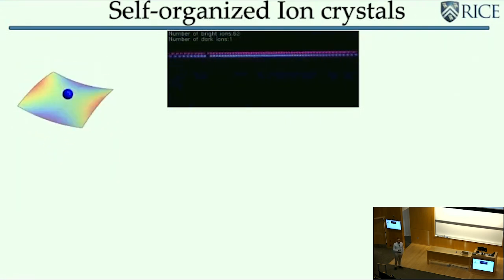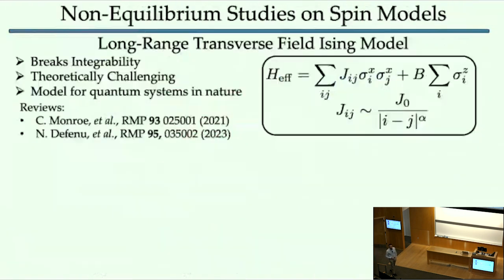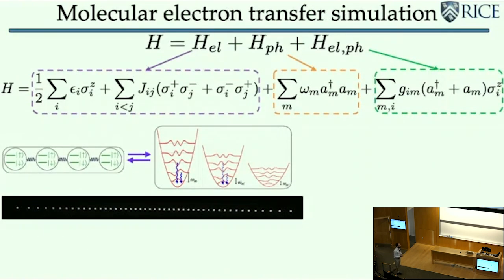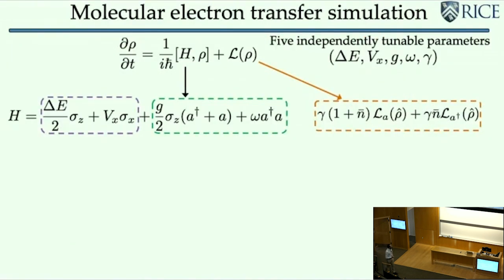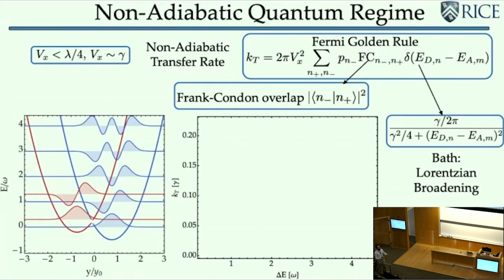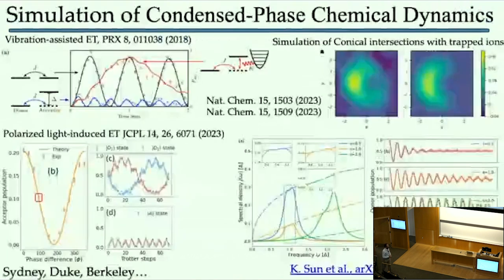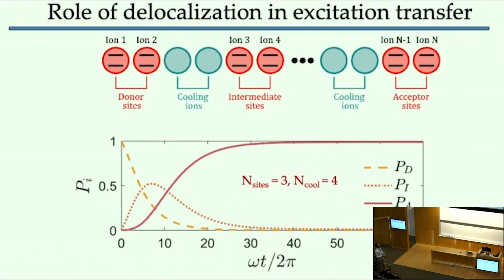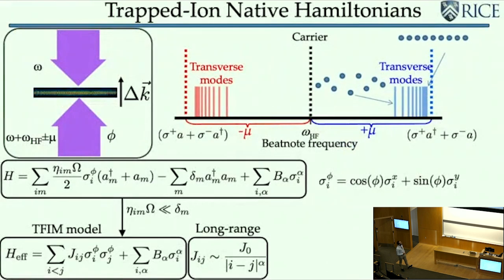Guido Pagano: “Trapped-Ion Simulation of Molecular Electron Transfer with Tunable Dissipation”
Guido Pagano gave the talk “Trapped-Ion Simulation of Molecular Electron Transfer with Tunable Dissipation” at the 2024 Quantum Simulation Conference at the University of Rhode Island. Pagano is an assistant professor of physics and astronomy at Rice University.